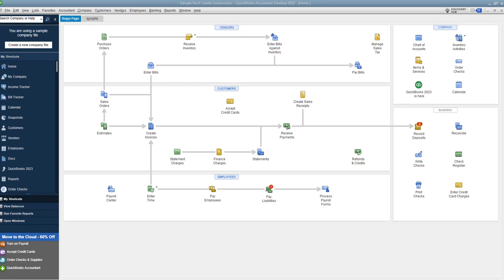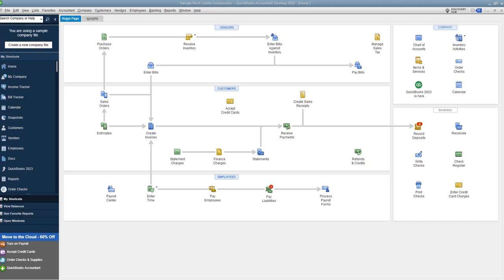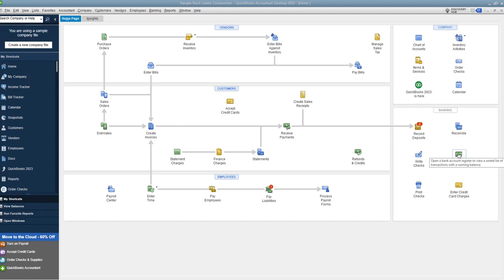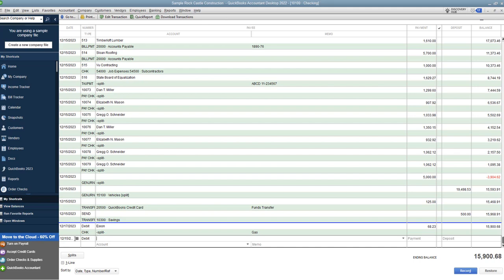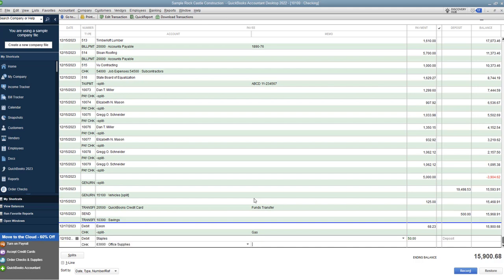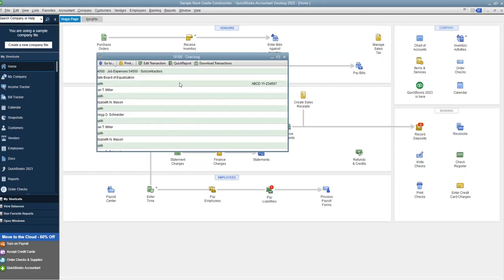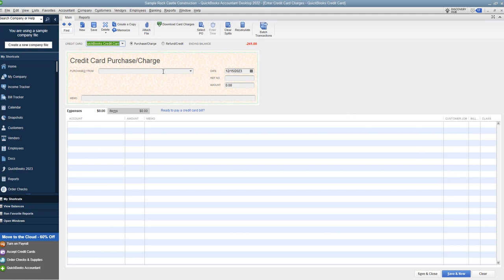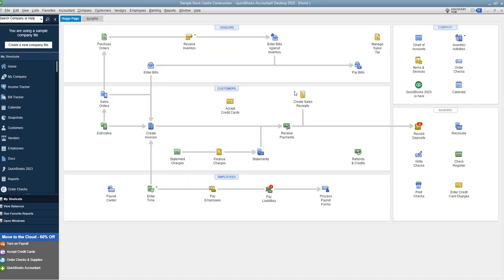DON'T Do This When Entering Debit Card Transactions in Quickbooks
DON'T do this when entering debit card transactions in Quickbooks.  This question came up this week and is a simple solution, but is super easy to mess up.  When you enter debit card transactions in Quickbooks you want to make sure you do them correctly.  And there is a huge difference between entering debit card transactions vs entering credit card transactions.

Debit card transactions in Quickbooks need to be entered one way to ensure your bank reconcilitations are correct and credit card transactions need to be entered a totally different way in Quickbooks to ensure your credit card reconciliations are correct.

Be sure to enter both debit and credit card transactions correctly in Quickbooks!